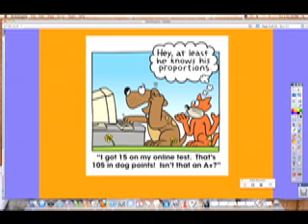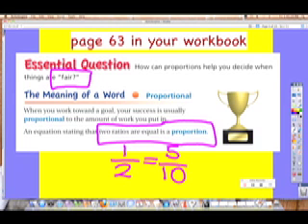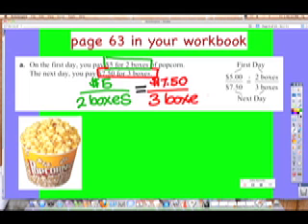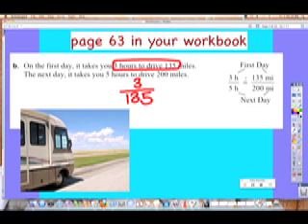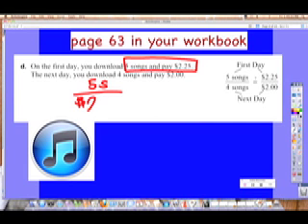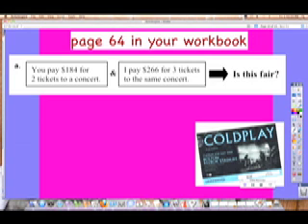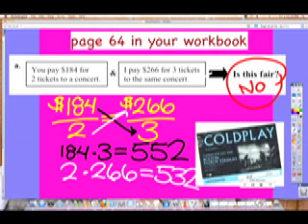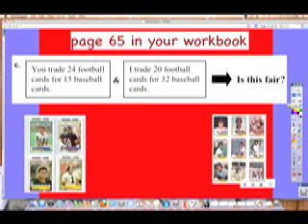C7 Fri 11 4 ProportionsYoutube